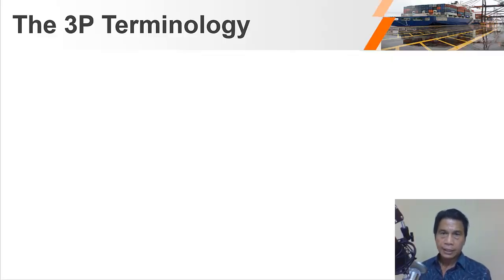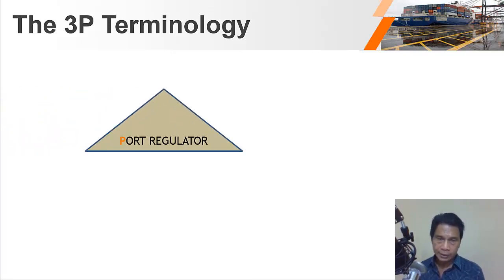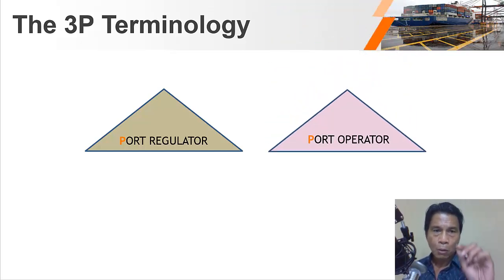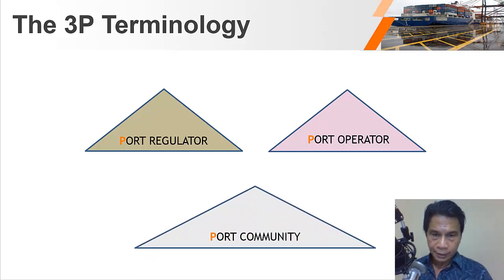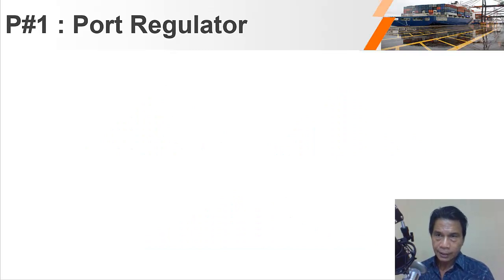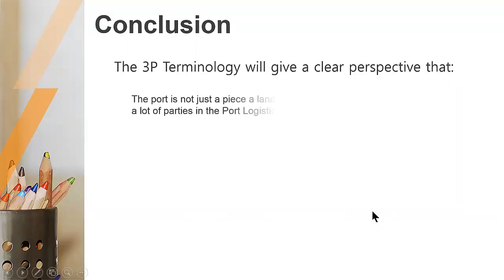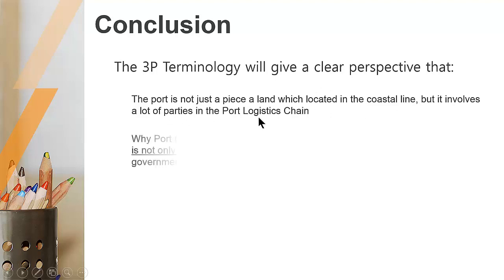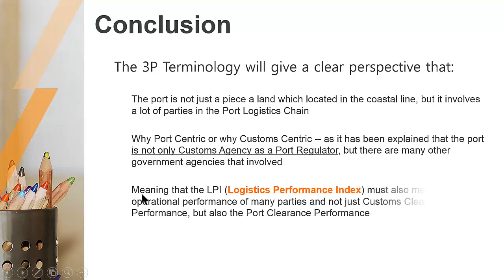Customs clearance process vs Port Clearance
The Customs Clearance Process is only 3.6% of the Port Logistics Chain.
Therefore, we need to pay more attention to Port Clearance rather than Customs Clearance.
If you are in doubt, just put your question in the description and I will explain in detail.